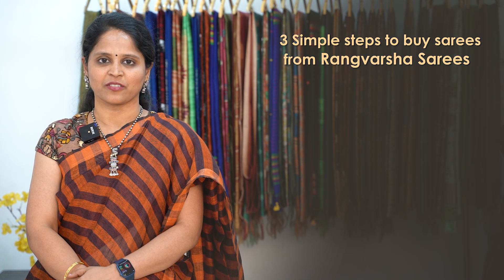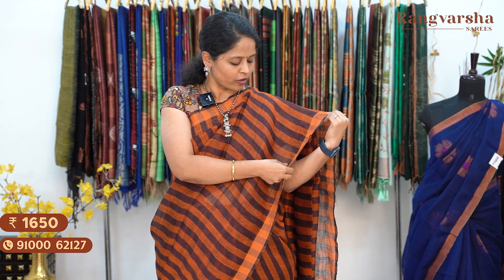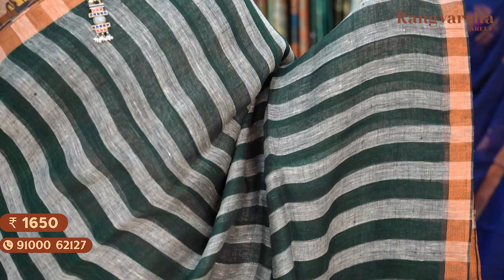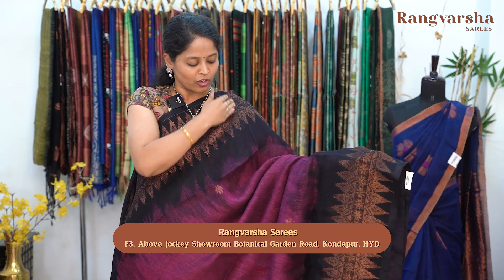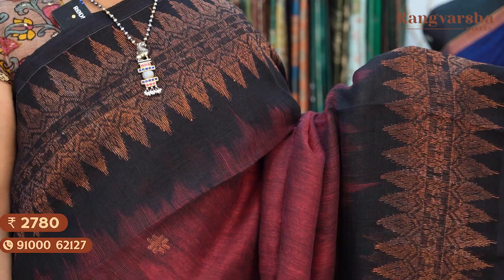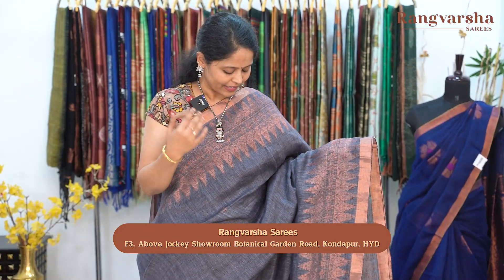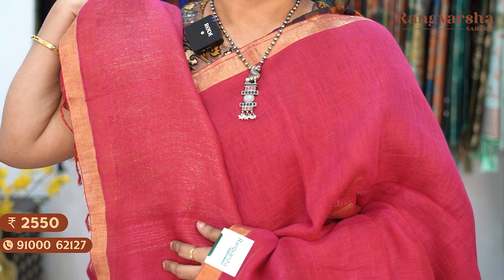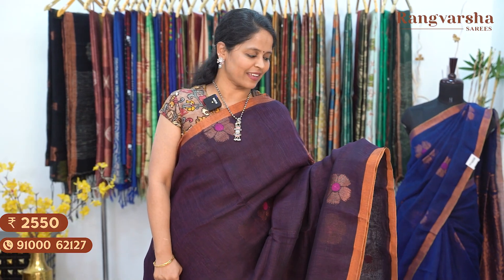Khadi Linen Sarees - Rangvarsha Sarees -Soft, lightweight linens in woven patterns - 28th April 2023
Elegant woven Khadi Linen Sarees in stripes and woven patterns

In this video, we have shown very soft and smooth khadi linen sarees. These lightweight sarees are suitable for all occasions and formal meetings. We have shown stripes as well as beautiful contrast woven patterns. These sarees give a very elegant look. Happy Shopping!